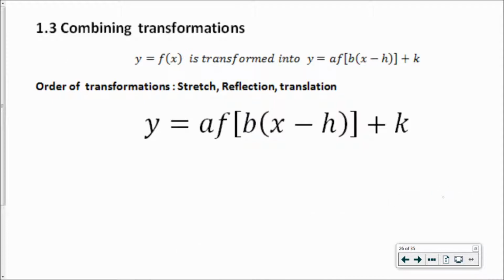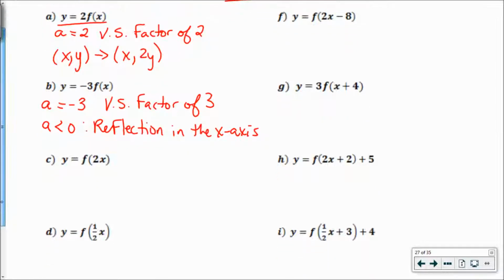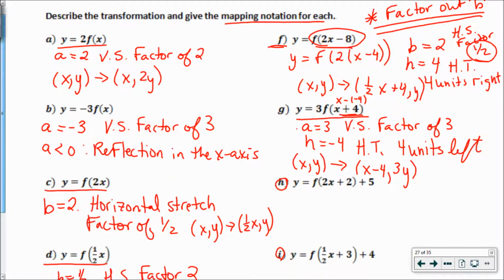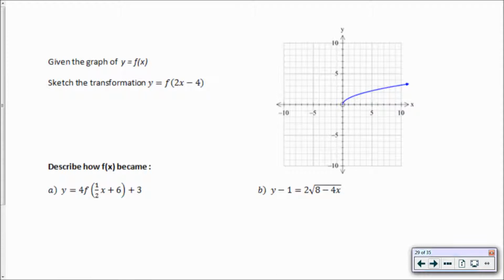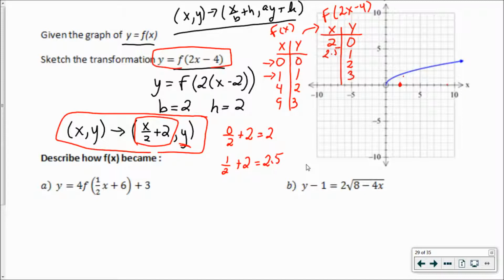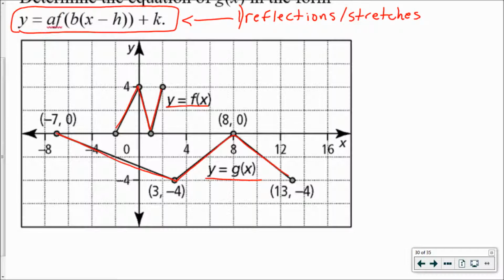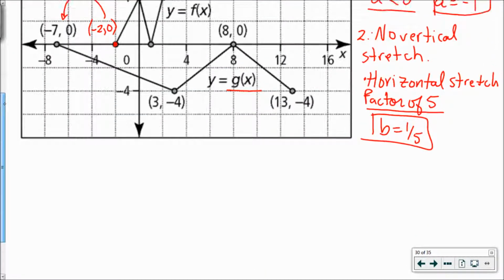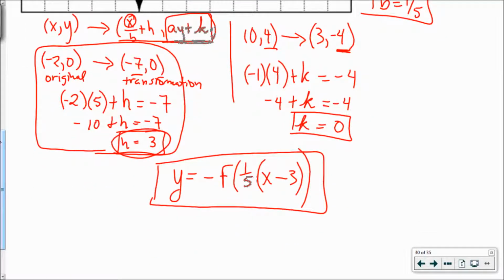Math 30-1: Lesson 1.3 Transformations